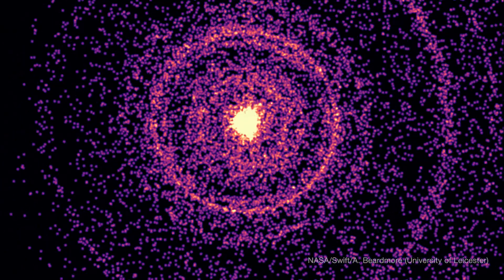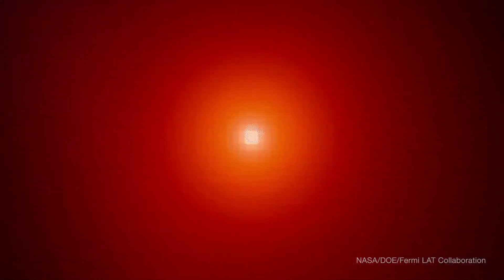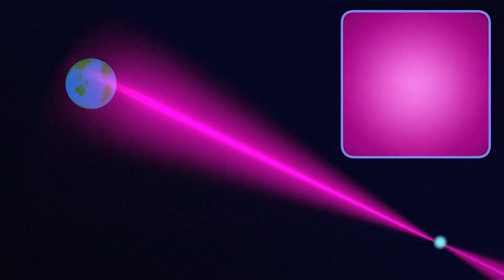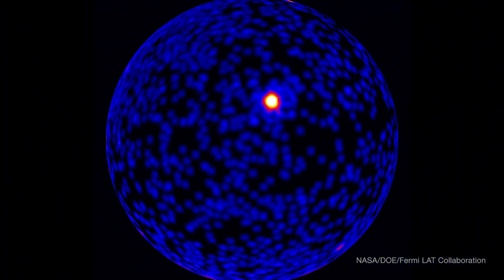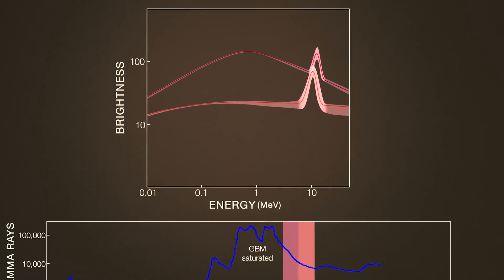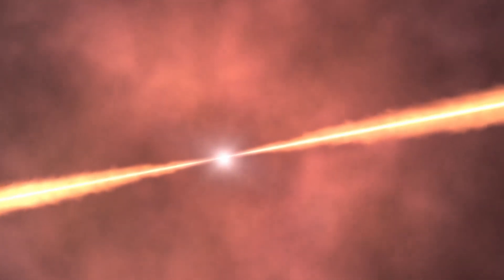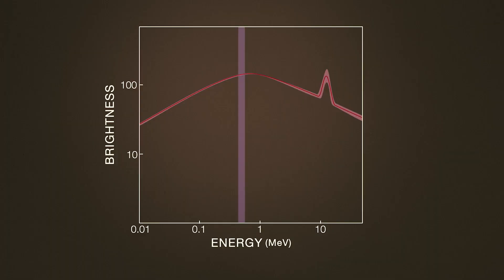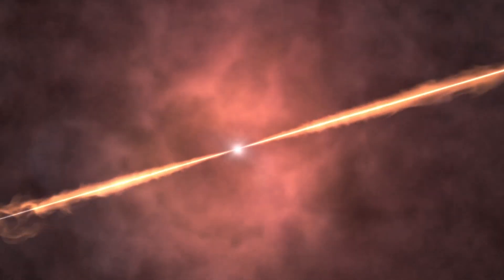Brightest Gamma-Ray Burst Of All Time had a curious feature, NASA Fermi finds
The Brightest Gamma-Ray Burst Of All Time (BOAT) was detected using NASA's Fermi Space Telescope in 2022. A study of the data has revealed a never-before-seen feature.